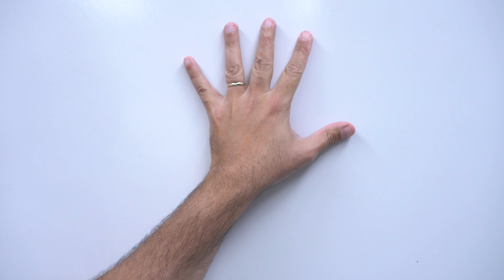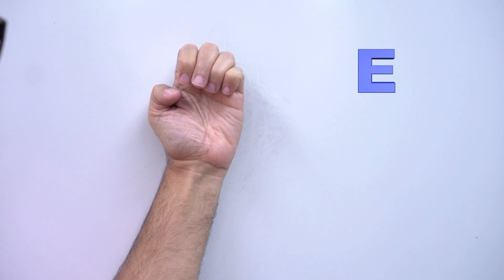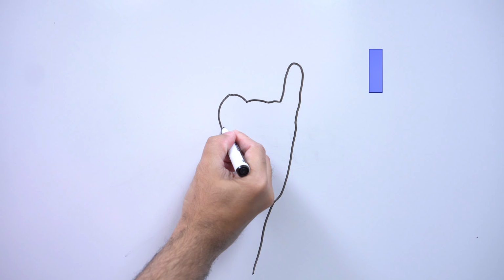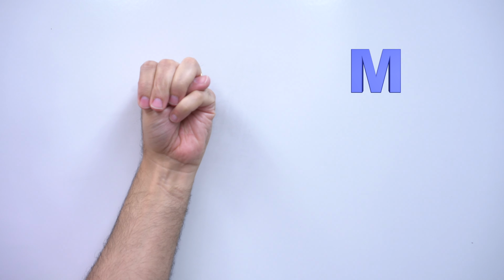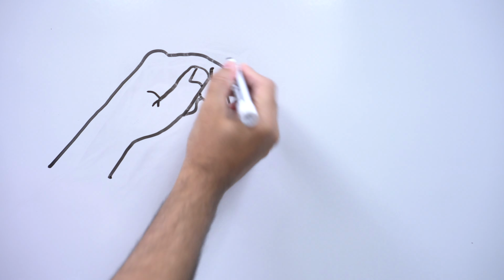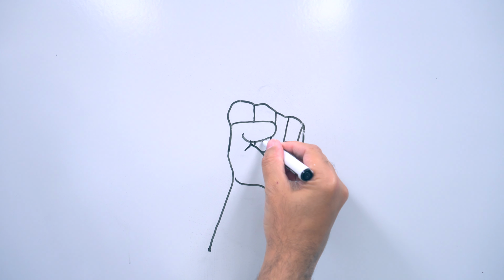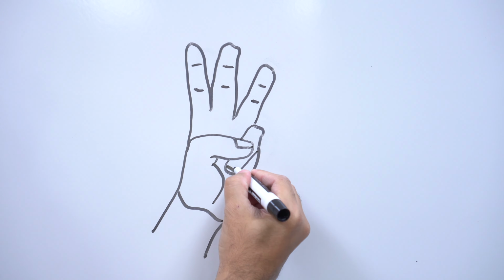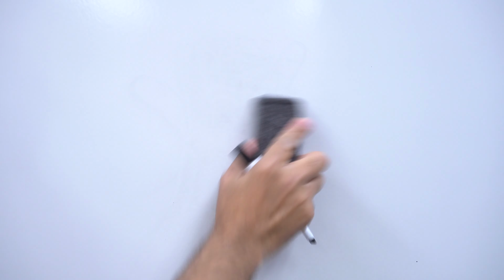How to Draw Sign Language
Beginners guide to drawing the Alphabet in Sign Language.